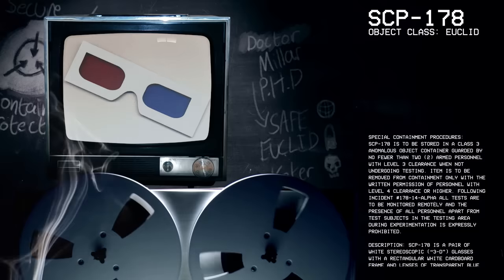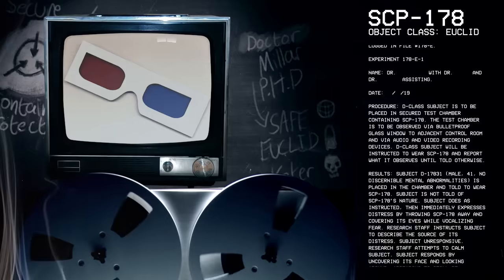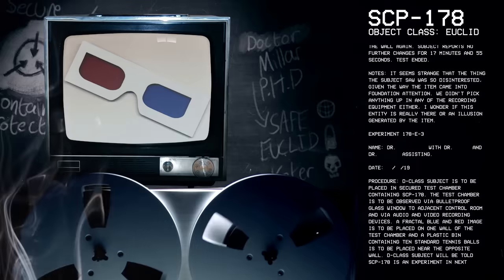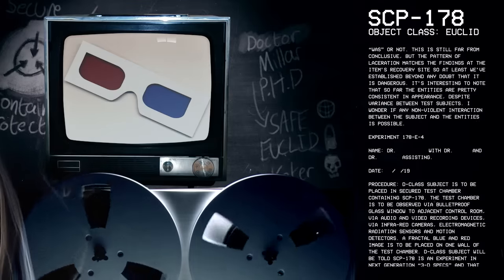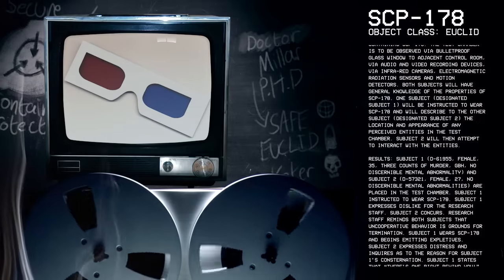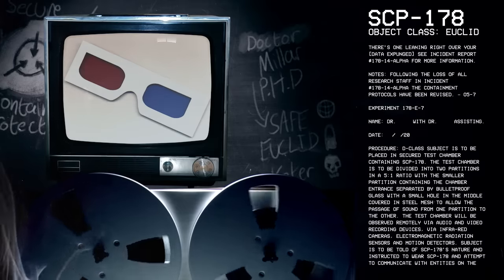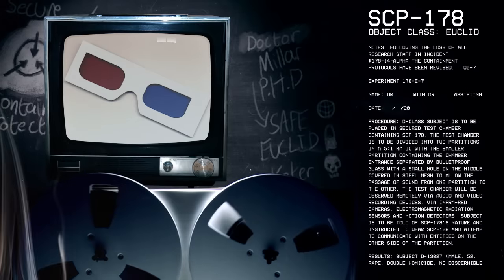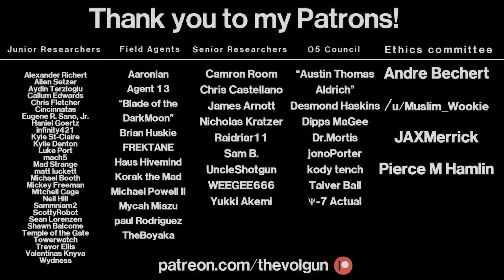SCP-178 - "3-D" Specs : Object Class: Euclid : Intangible SCP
Item #: SCP-178

Special Containment Procedures: SCP-178 is to be stored in a Class 3 Anomalous Object Container guarded by no fewer than two (2) armed personnel with Level 3 clearance when not undergoing testing. Item is to be removed from containment only with the written permission of personnel with Level 4 clearance or higher. Following Incident #178-14-Alpha all tests are to be monitored remotely and the presence of all personnel apart from test subjects in the testing area during experimentation is expressly prohibited.

Content of thumbnail  (model used) by Containment Breach: Unity -

Music by Firefox (composed by him especially for this channel, many thanks!)

Everything in this video was created by me, used with permission (proof can be provided without question) or it exists in the public domain.